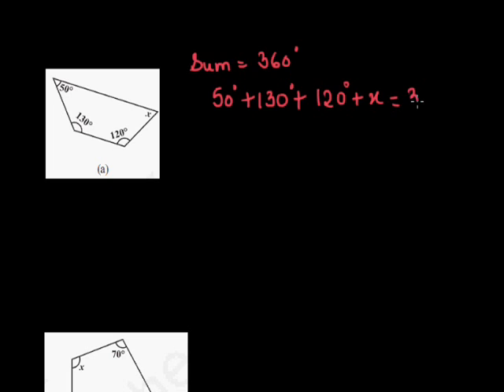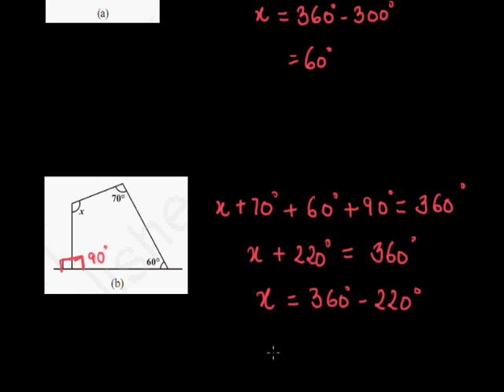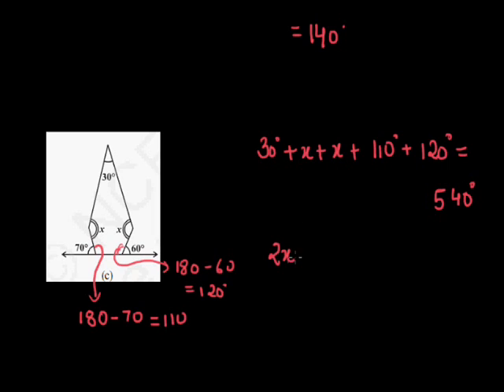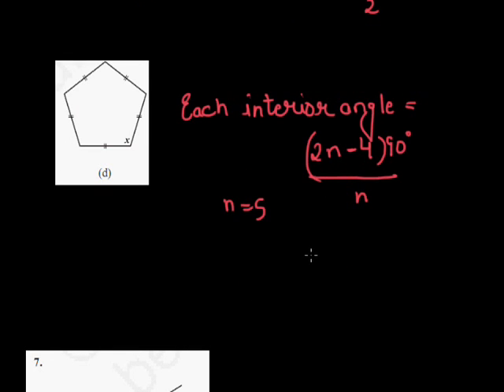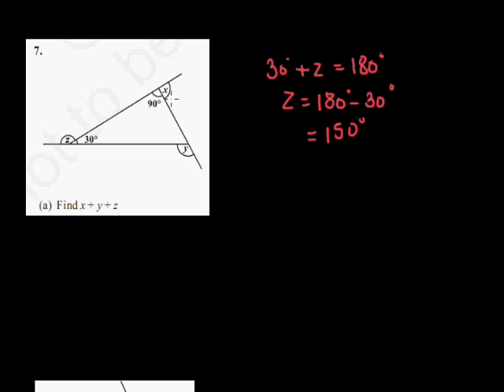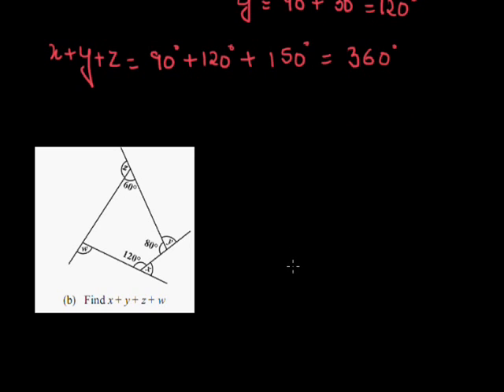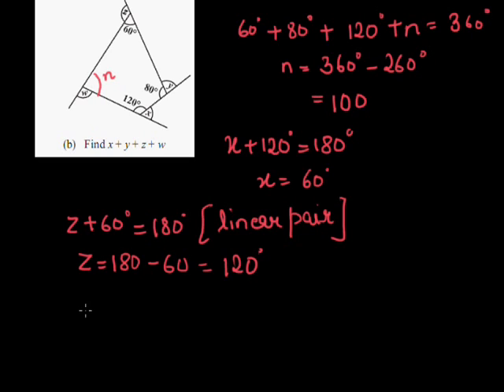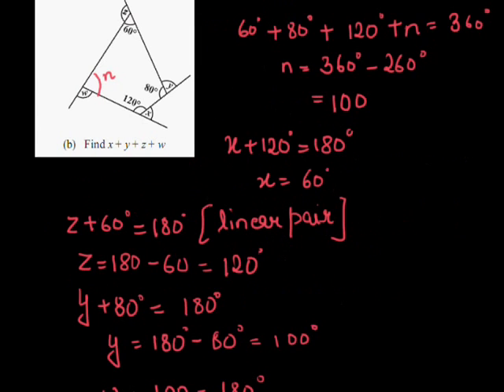Understanding quadrilaterals 001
Ex 3.1 grade viii